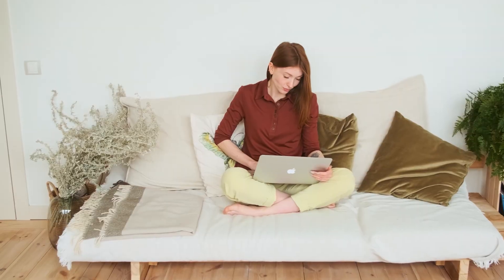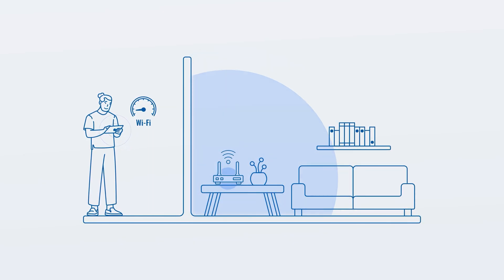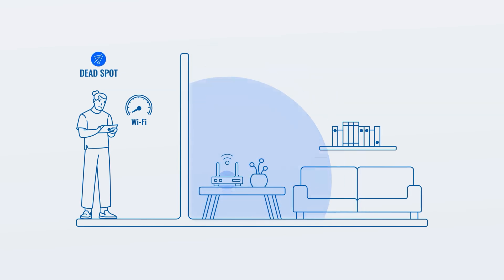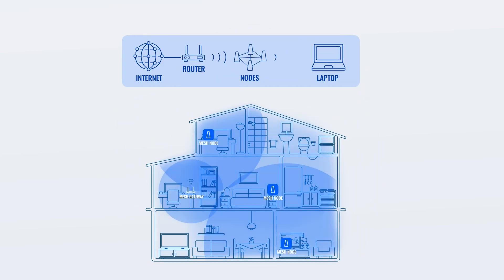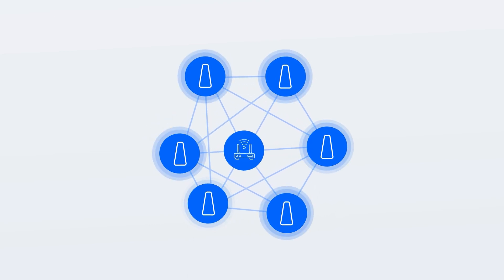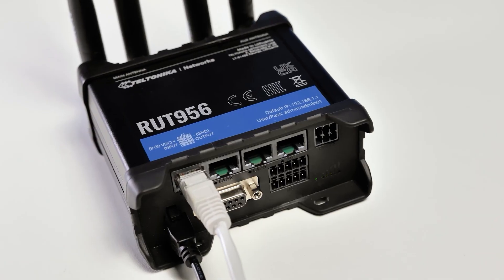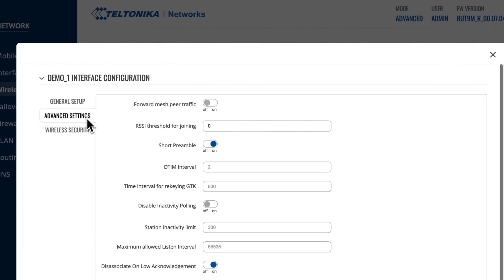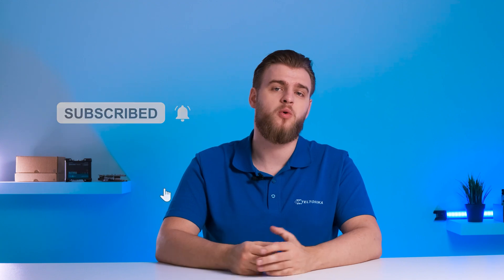Wi-Fi Mesh: How to Eliminate Wi-Fi Dead Spot 📶🌐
Conquer Wi-Fi Dead Spots with Mesh Technology! 📶
Discover the annoyance-free solution to disruptive Wi-Fi! Learn how Wi-Fi dead spots emerge and how Wi-Fi mesh technology solves them.